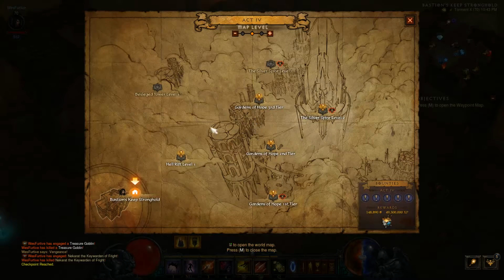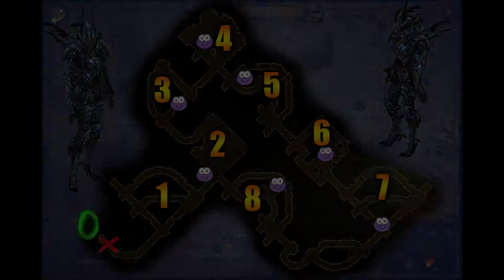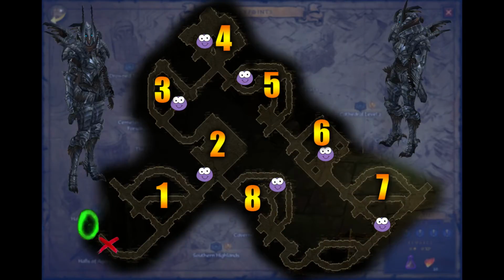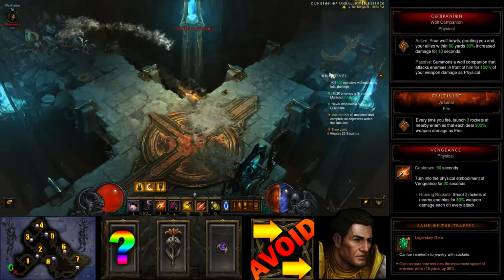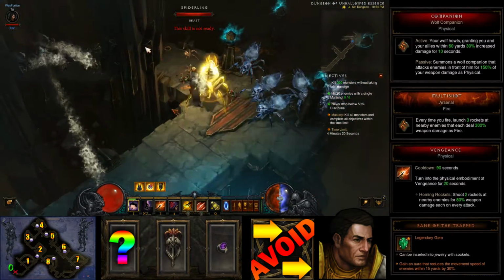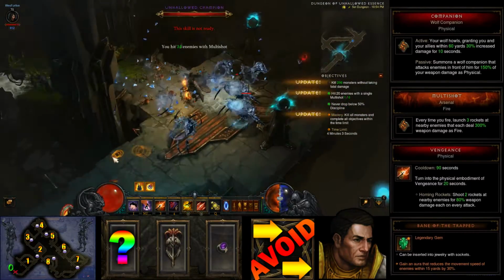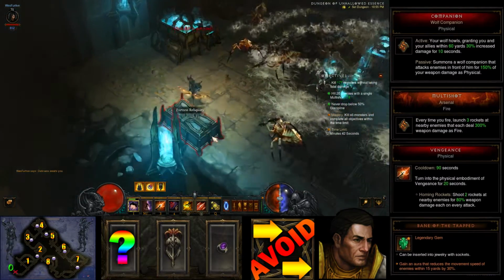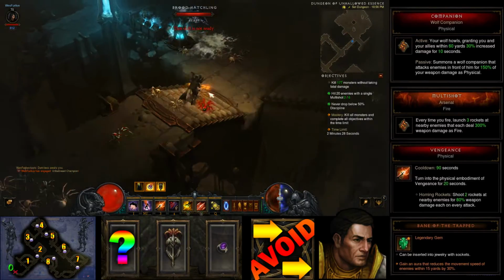D3 2.4.1 Unhallowed Essence Set Dungeon Mastery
Hey guys! Back again with a quick video on how to master the Demon Hunter's Unhallowed Essence set dungeon! I know this one can be a pain but if  you follow my instructions you should be able to know it out for your Season 6 journey!

Don't forget I stream sometimes so come say hi :)